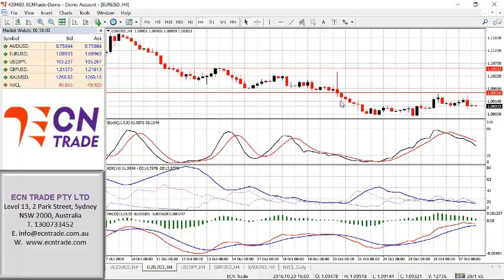ECN Trade Daily Video 28 Oct 2016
After a volatile week, the noise of the bears rings out, as the sound echoes through the market from the weaker close in New York this morning! With further depreciation seen for the Australian dollar, it is viewed a close sub 0.7570 today would seal the fate for the Australian Dollar to the grand challenge of 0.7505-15.